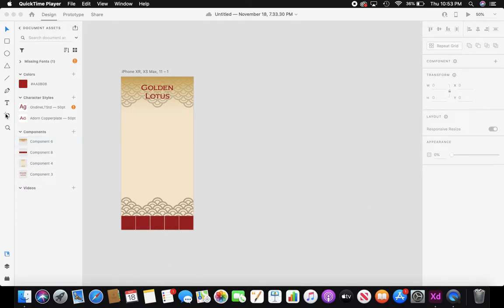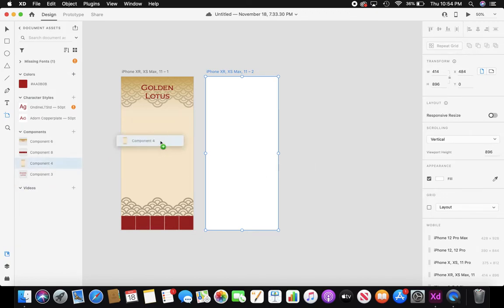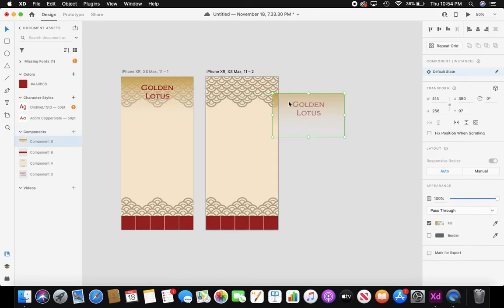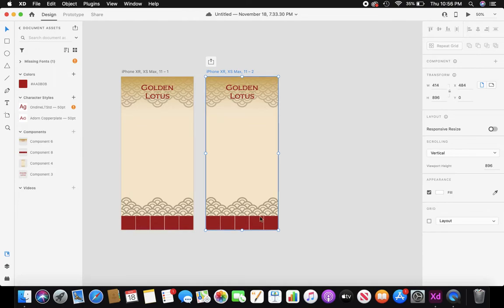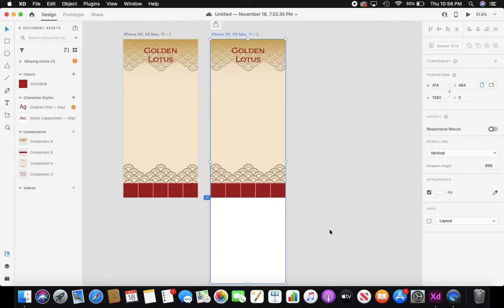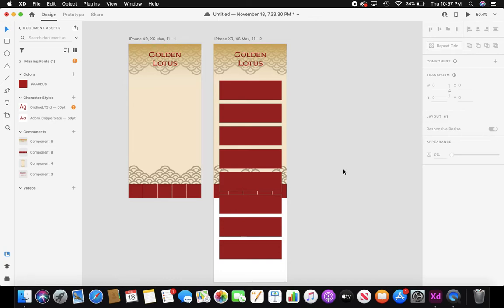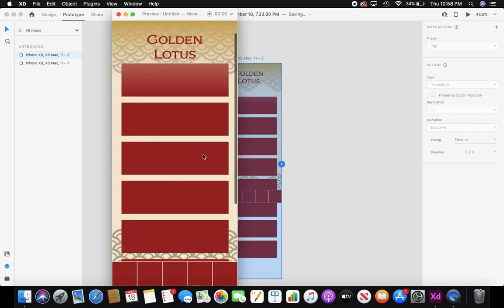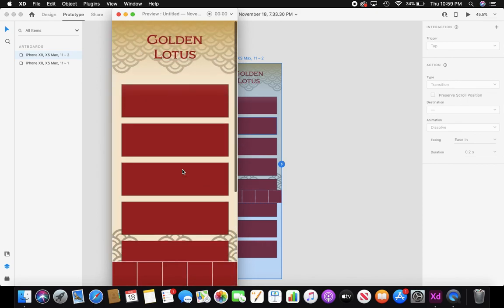Create a Scrolling Page in Adobe XD